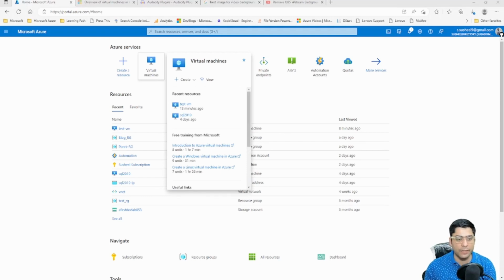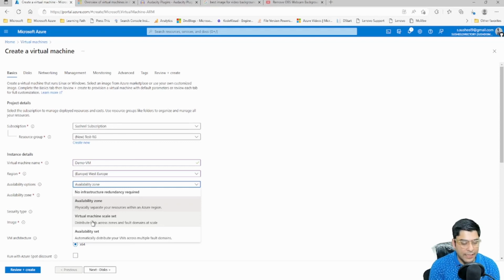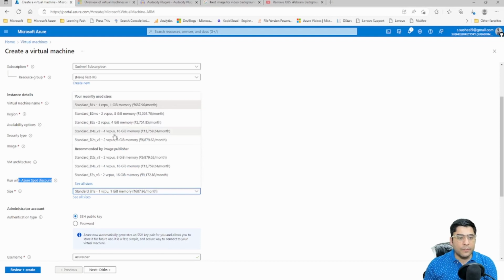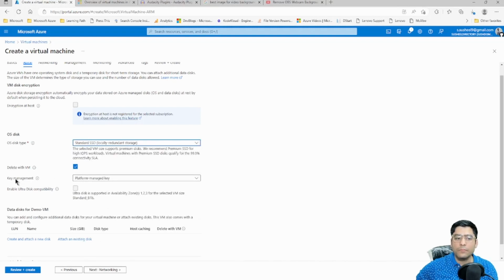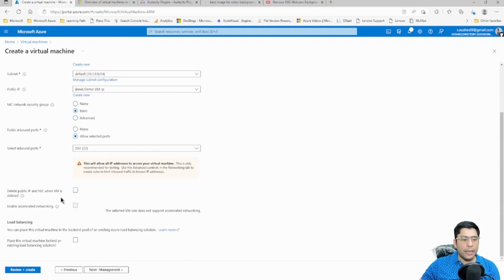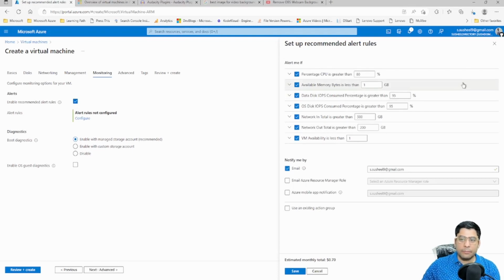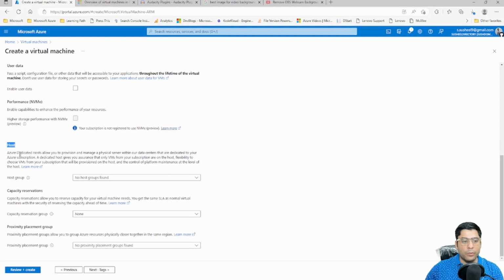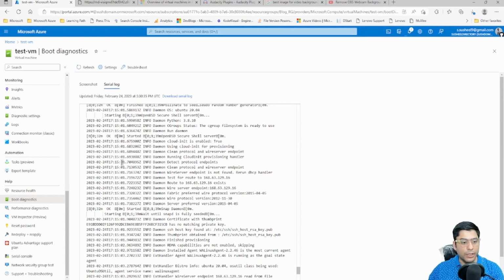Azure Tutorial Series: How to create Azure Virtual Machine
In this video I explain how to create Azure Virtual Machine step by step along with the different option you see during the process.

If you don't have Azure subscription check out my video to create a new subscription: